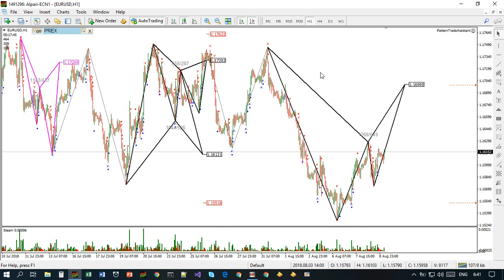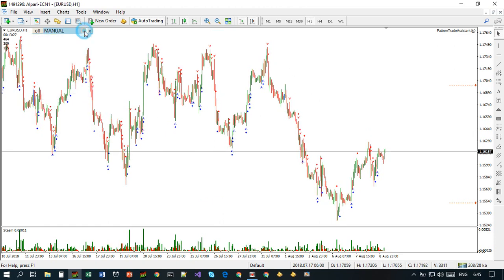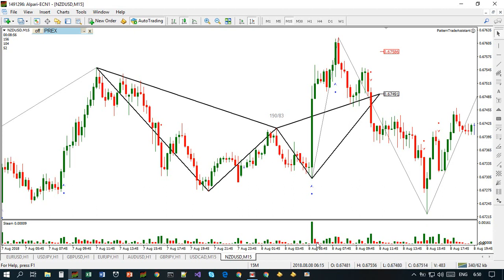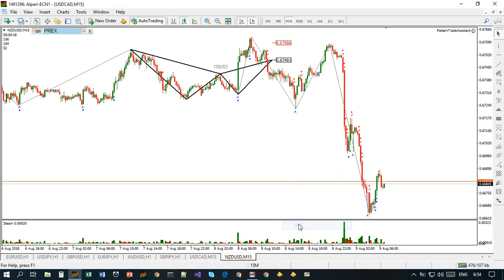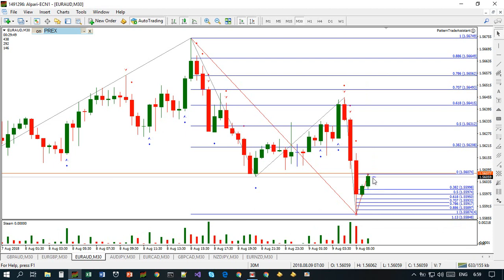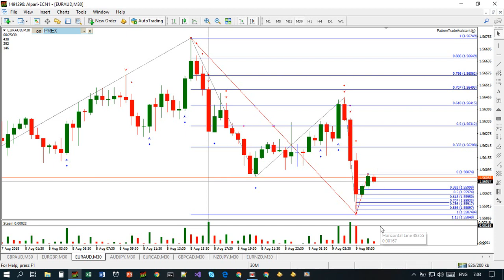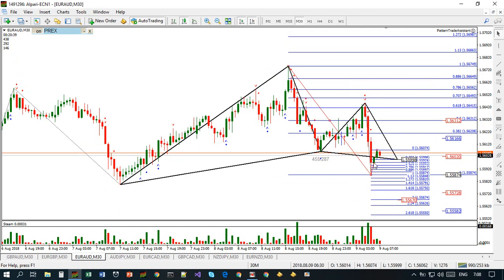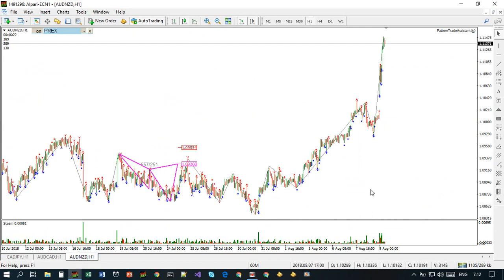Forex Market Analysis. Volatility instead of Volume lesson.